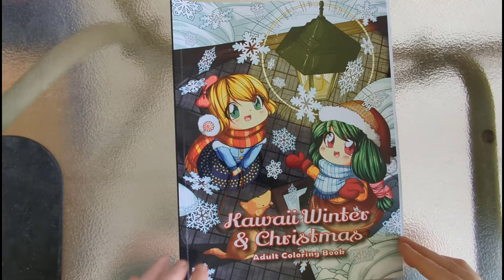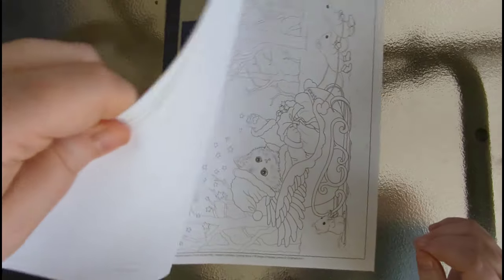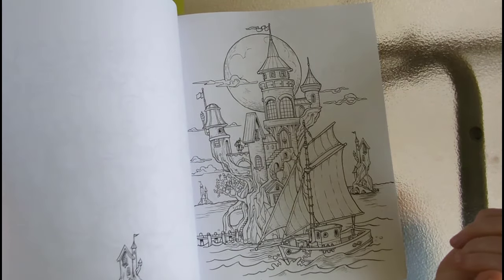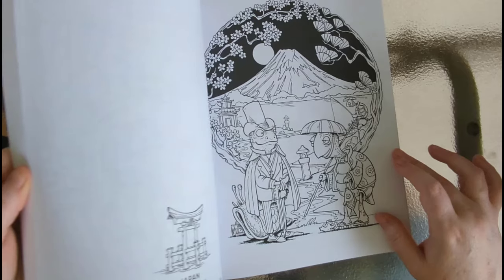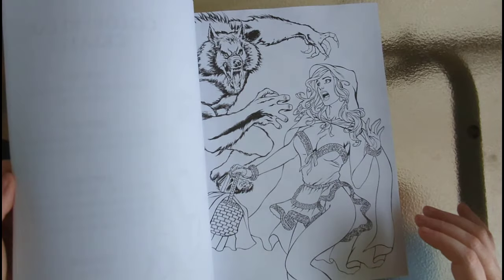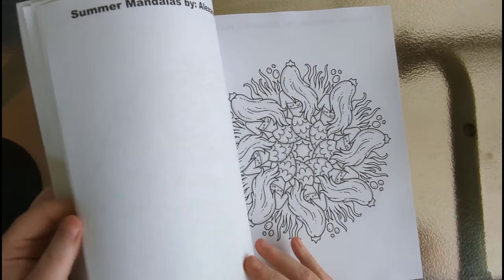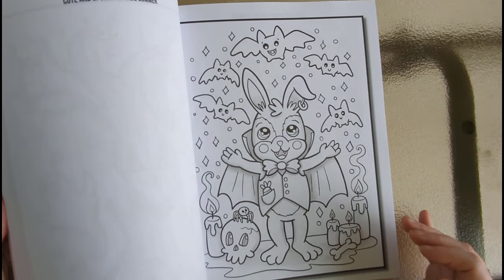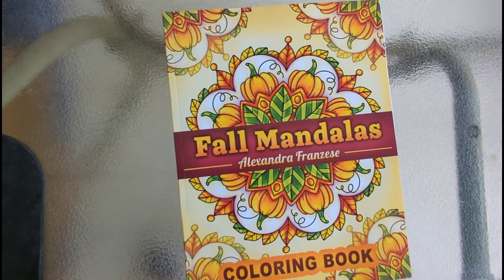2024 Coloring Book Collection & Completed Pages Part 7